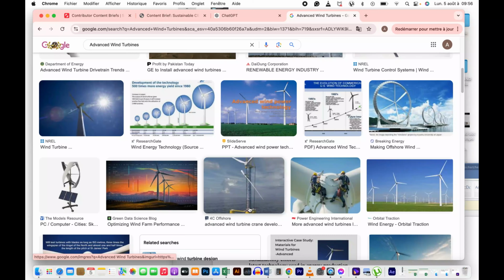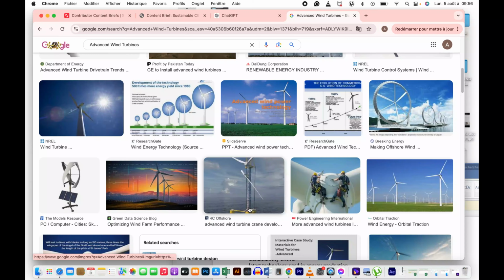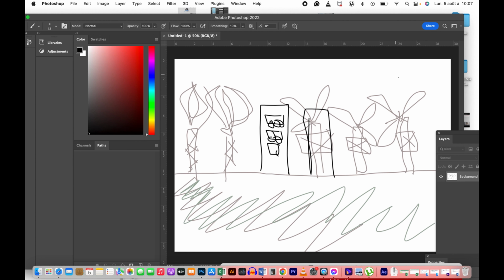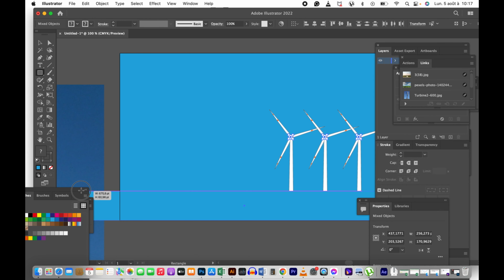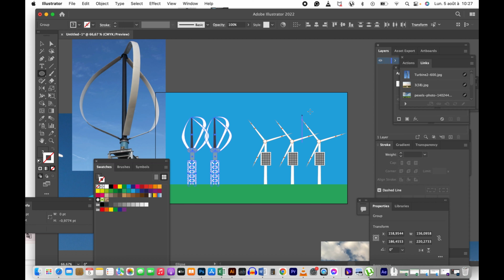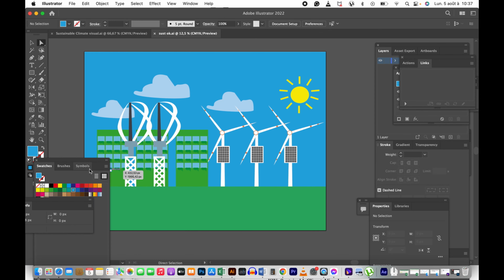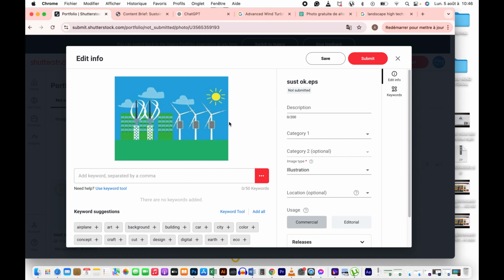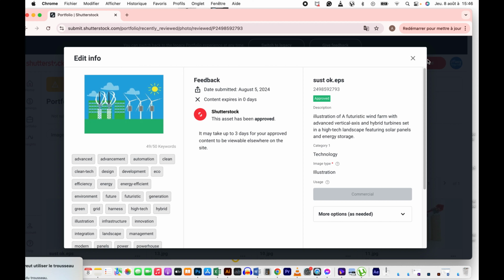From Concept to Cash: A Step-by-Step Microstock Illustration Tutorial Using Graphic Design & ChatGPT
[08:49, 8/17/2024] Adil: From Concept to Cash: A Step-by-Step Microstock Illustration Tutorial Using Graphic Design & ChatGPT
[08:50, 8/17/2024] Adil: Welcome to "From Concept to Cash: A Step-by-Step Microstock Illustration Tutorial Using Graphic Design & ChatGPT"! In this video, we'll take you on a creative journey, showing you how to turn your design ideas into profitable assets for microstock platforms.

We'll start by breaking down a brief from Shutterstock, and with the help of ChatGPT, we'll generate ideas and refine our concept. You'll see the entire process of creating a stunning 2D illustration using industry-standard graphic design techniques, from initial sketch to final artwork.

Once the design is complete, we'll guide you through the steps of exporting, keywording, and submitting your work for review, ensuring it meets the standards for microstock success.

Whether you're a seasoned designer or just starting out, this tutorial offers valuable insights into making the most of your creative skills. Get ready to transform your concepts into cash!